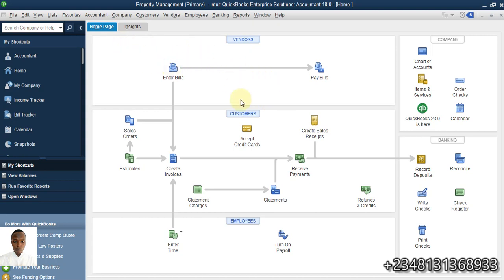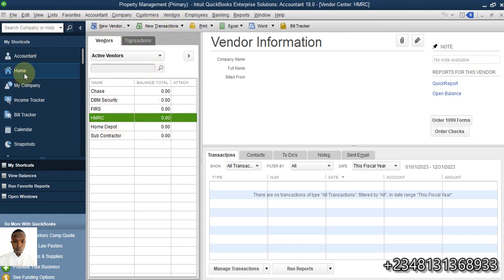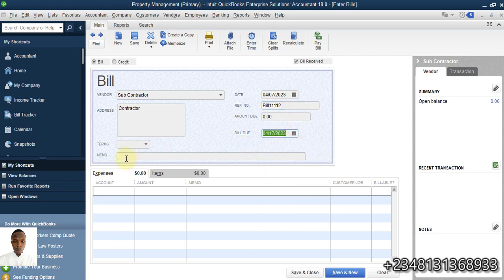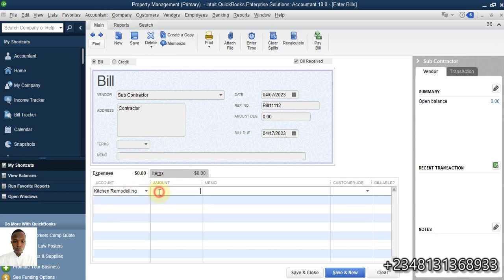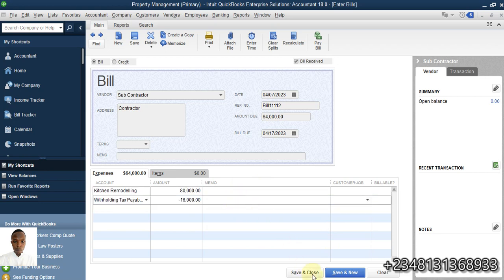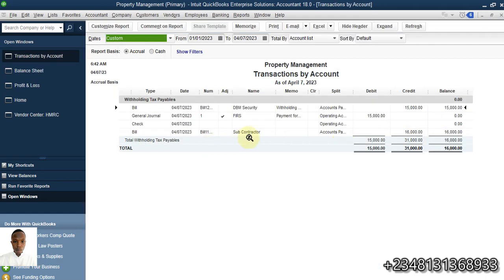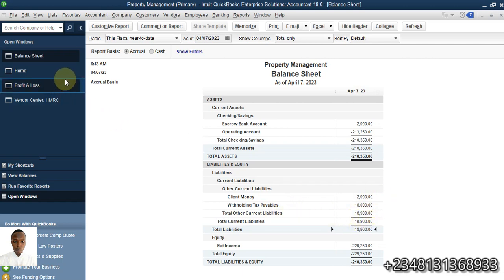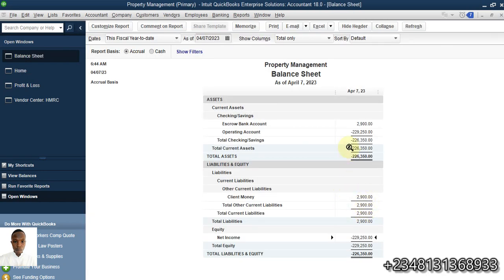Withholding Construction Industry Scheme CIS from a Sub Contractor